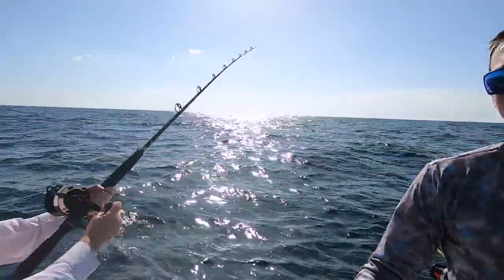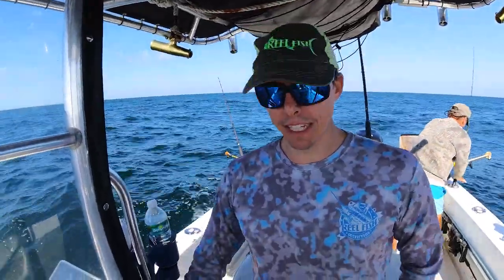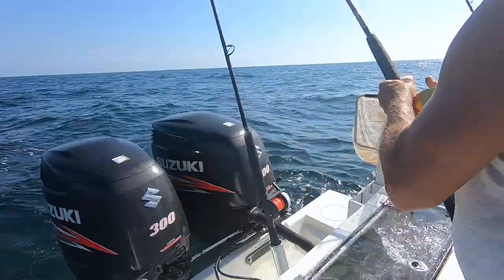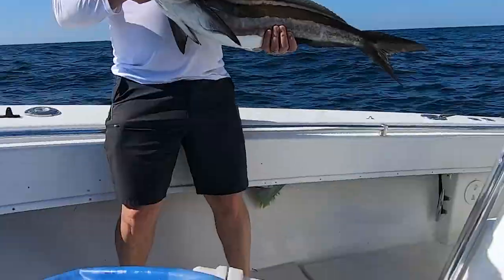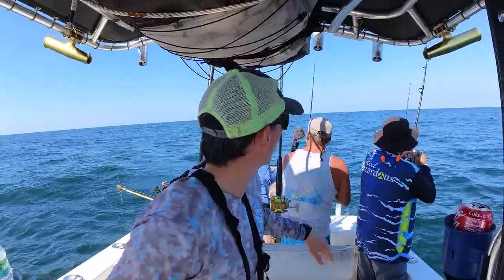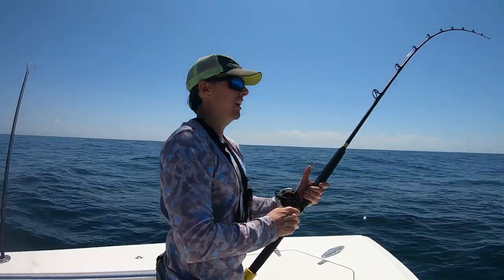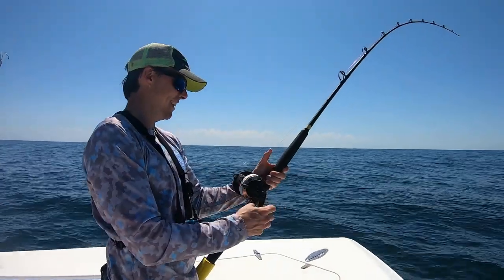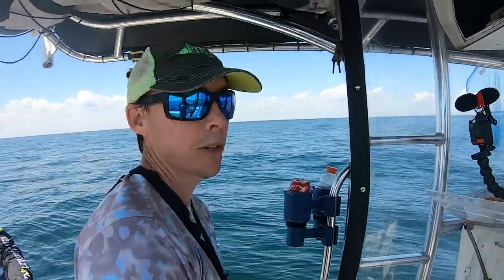Searching for Kingfish EARLY in the Season | Cobia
In today’s video, we go out in search of kingfish. It’s pretty early in the season so we’re not sure if there going to bite. Along the way, we come across Cobia, shark, and more!

PRODUCT LINKS:
Luna Sea Cush-It Floating Rod Butt Cushion
Reliable Fishing Products Kill Bag 30"x72" Insulate Fish Cooler Bag
Sea Anchor Drift Sock
Pelican Elite 50 Quart Cooler